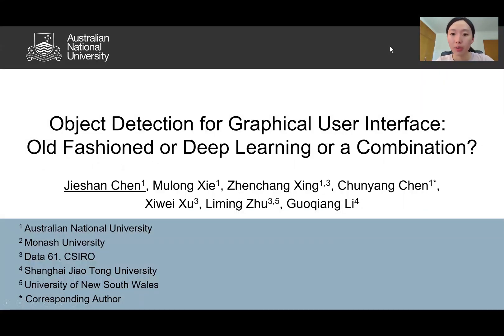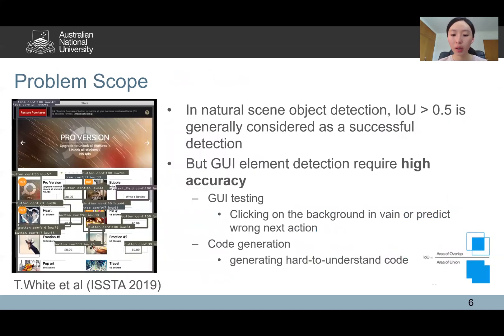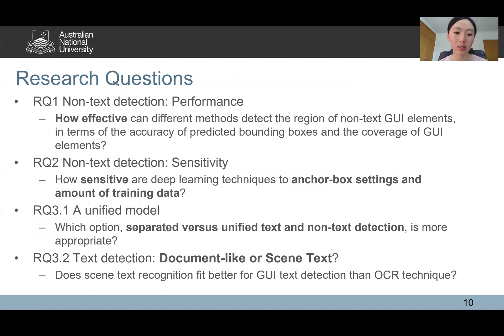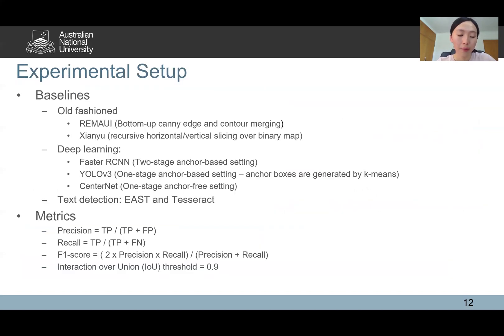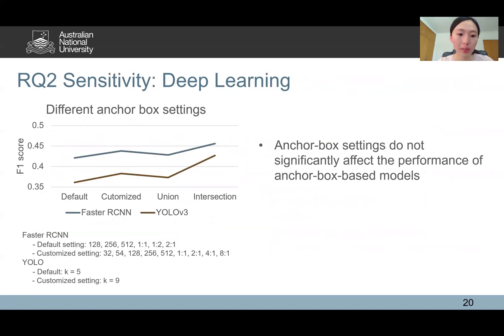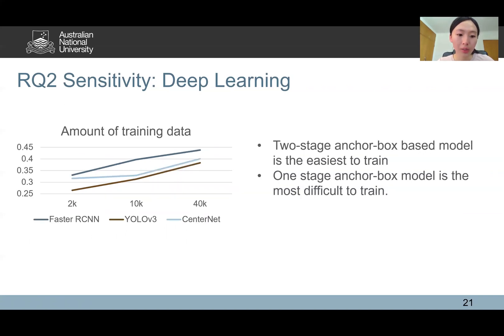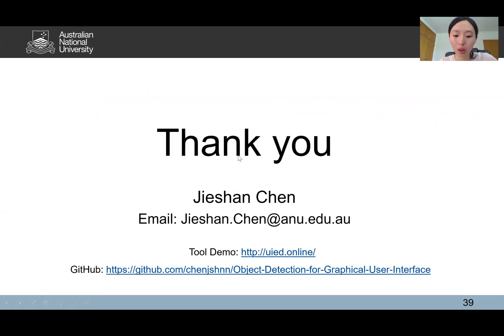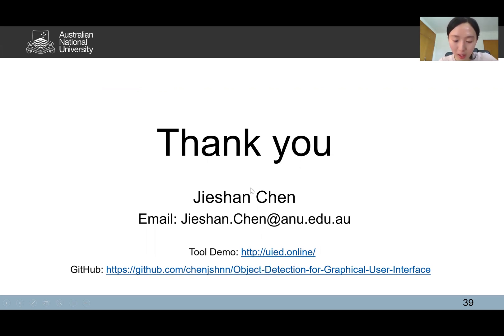Object Detection for Graphical User Interface: Old Fashioned or Deep Learn... (Video, ESEC/FSE 2020)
"Object Detection for Graphical User Interface: Old Fashioned or Deep Learning or a Combination? (Video, ESEC/FSE 2020)
Jieshan Chen, Mulong Xie, Zhenchang Xing, Chunyang Chen, Xiwei Xu, Liming Zhu, and Guoqiang Li

Abstract: Detecting Graphical User Interface (GUI) elements in GUI images is a domain-specific object detection task. It supports many software engineering tasks, such as GUI animation and testing, GUI search and code generation. Existing studies for GUI element detection directly borrow the mature methods from computer vision (CV) domain, including old fashioned ones that rely on traditional image processing features (e.g., canny edge, contours), and deep learning models that learn to detect from large-scale GUI data. Unfortunately, these CV methods are not originally designed with the awareness of the unique characteristics of GUIs and GUI elements and the high localization accuracy of the GUI element detection task. We conduct the first large-scale empirical study of seven representative GUI element detection methods on over 50k GUI images to understand the capabilities, limitations and effective designs of these methods. This study not only sheds the light on the technical challenges to be addressed but also informs the design of new GUI element detection methods. We accordingly design a new GUI-specific old-fashioned method for non-text GUI element detection which adopts a novel top-down coarse-to-fine strategy, and incorporate it with the mature deep learning model for GUI text detection.Our evaluation on 25,000 GUI images shows that our method significantly advances the start-of-the-art performance in GUI element detection.

Submitted to the conference by Jieshan Chen on 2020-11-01